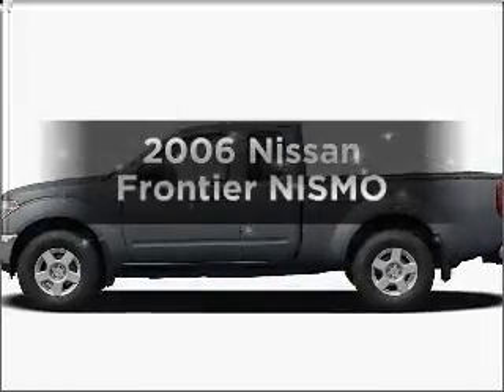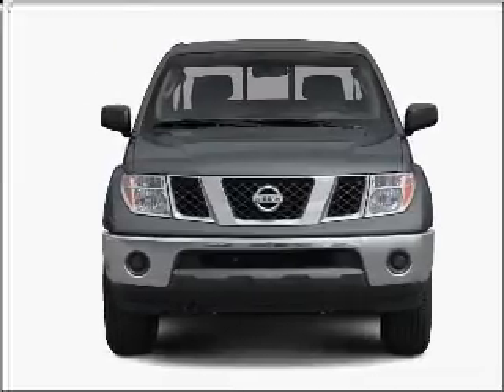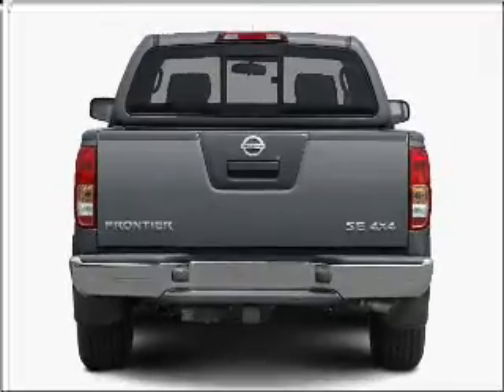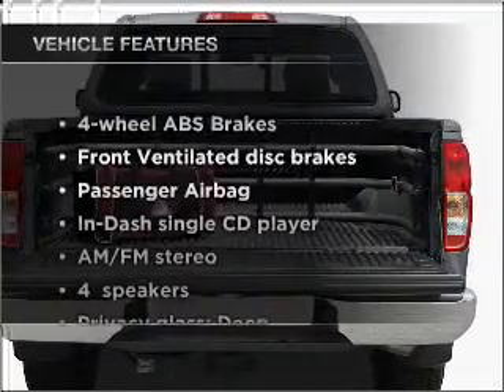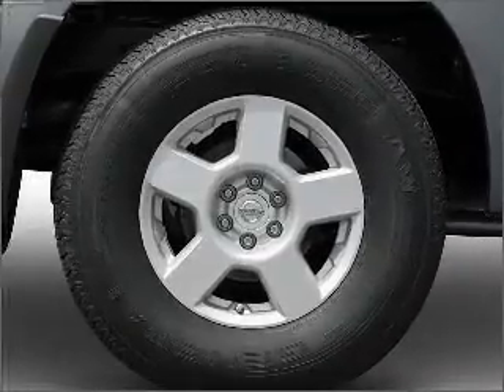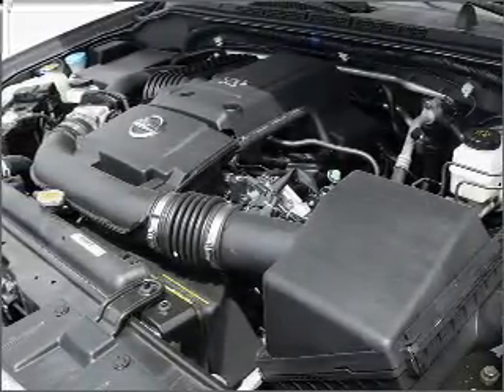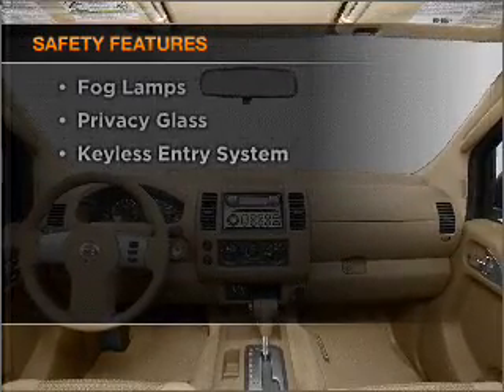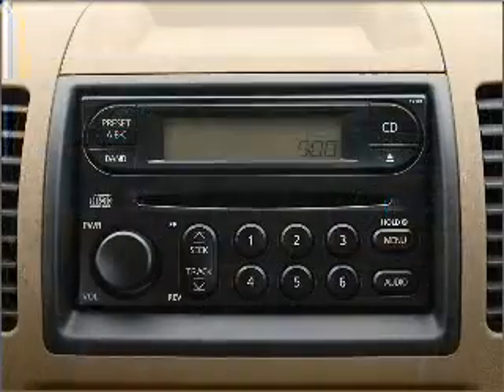2006 Nissan Frontier - Wernersville PA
Year: 2006
Make: Nissan
Model: Frontier
Trim: NISMO
Engine: 4.0 liter 6 cylinder 24 valve
Transmission: 5-Speed Automatic
Color: Dark Gray
Mileage: 56049
Address:
Route 422